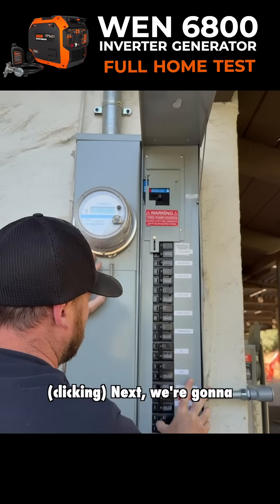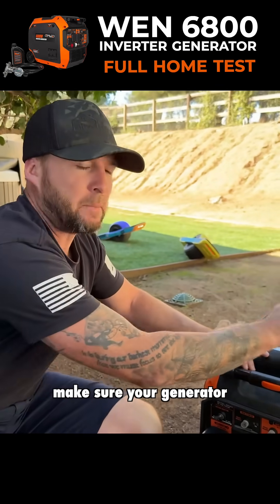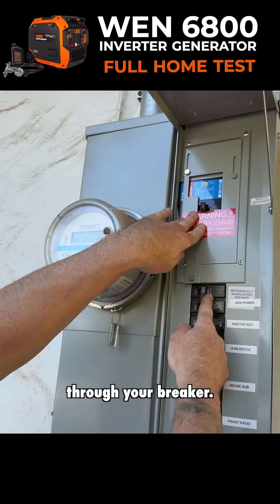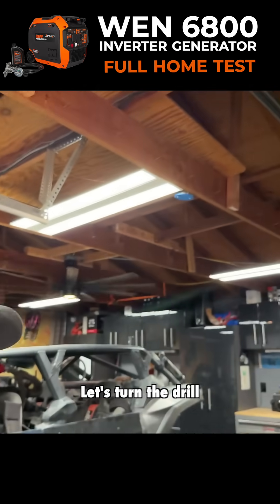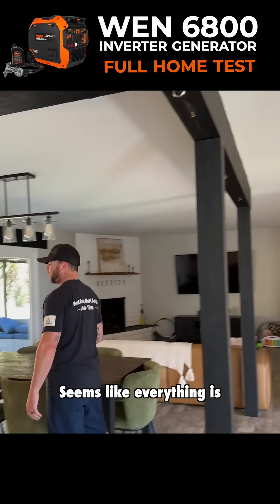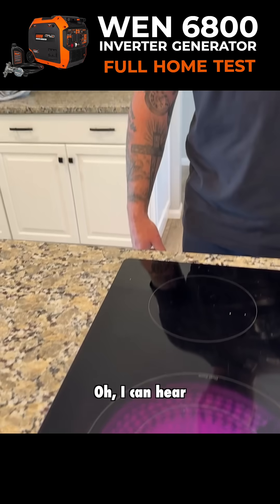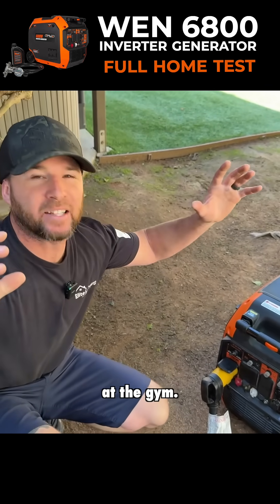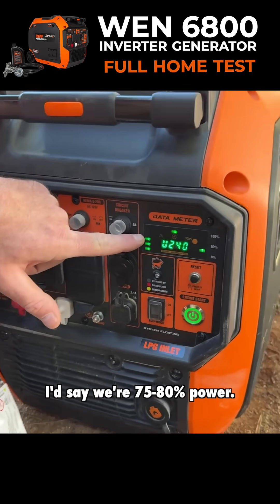Can the WEN 6800 Power My Whole House?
I hooked this generator to my whole house—did it handle it?